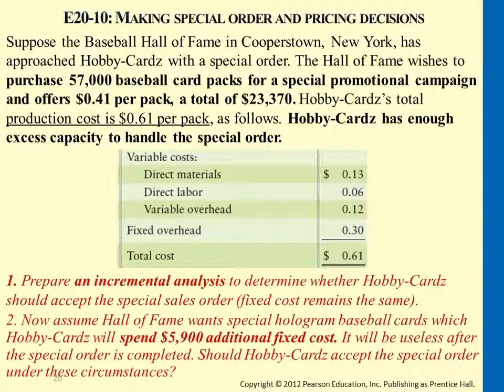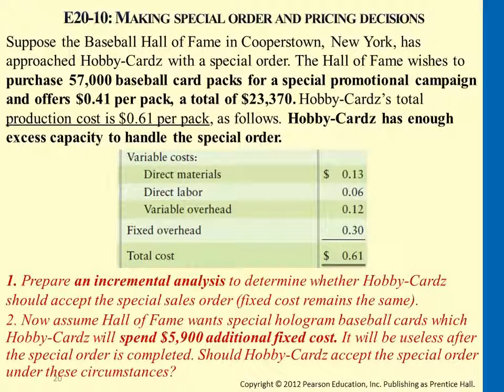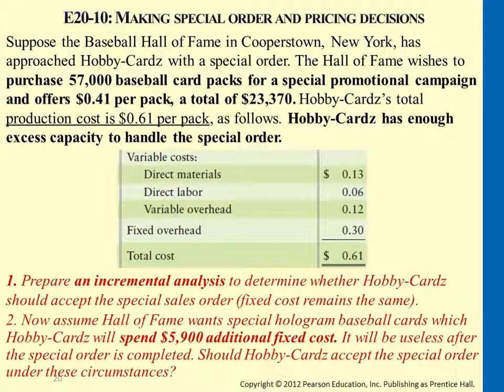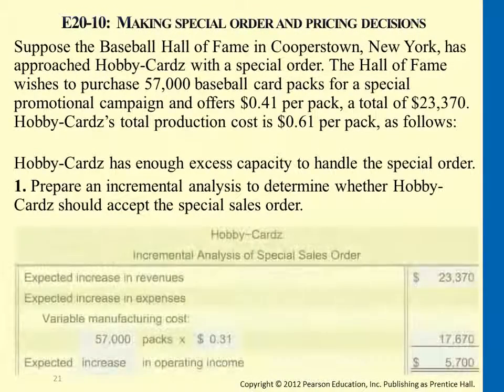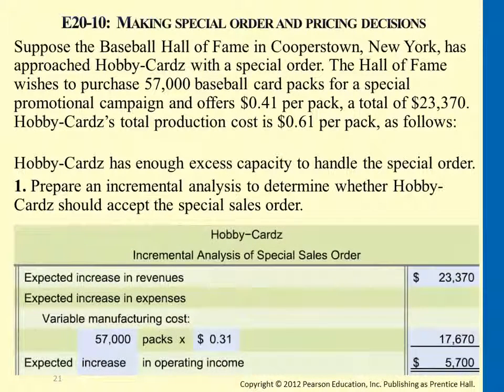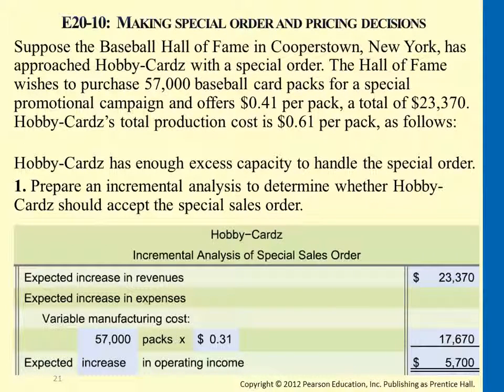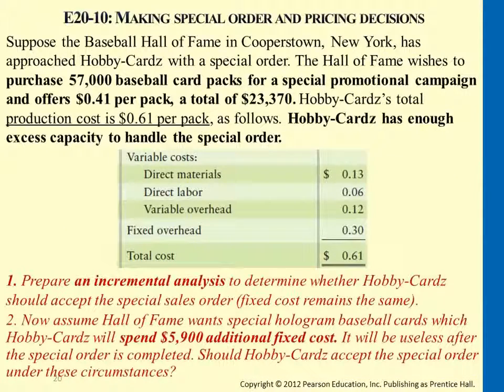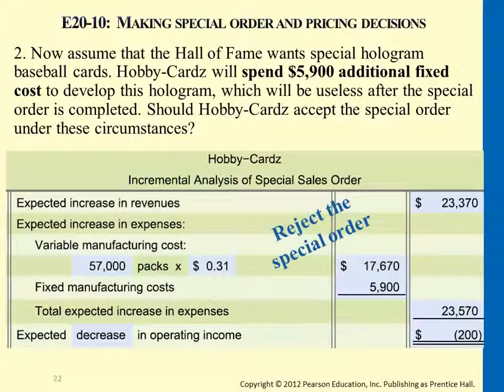Making Special Order and Pricing Decisions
Description:

In this lecture, short term business decisions are introduced and the methods used to make the aforementioned decisions (such as the "relevant information approach" and the "contribution margin approach"). Pricing considerations are also discussed as well as the terminology involved (price-setters vs. price-takers, target pricing, and cost-plus pricing). Lastly, decisions involving whether or not to drop a product are discussed, as well as the alternative to outright dropping a product - adopting a different product mix.